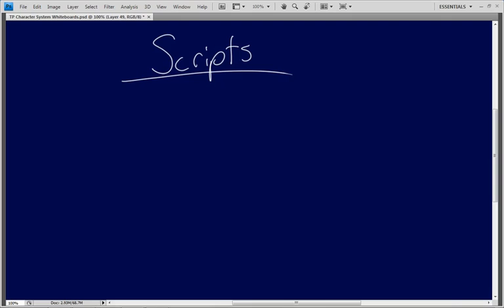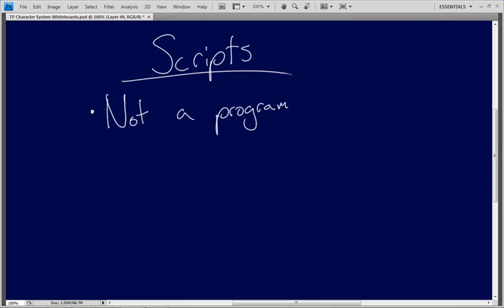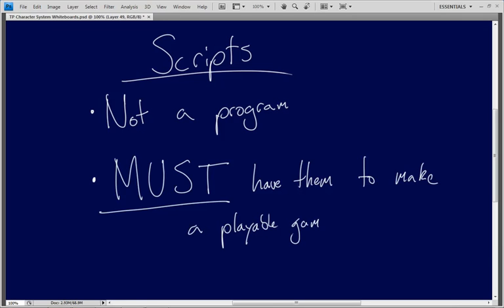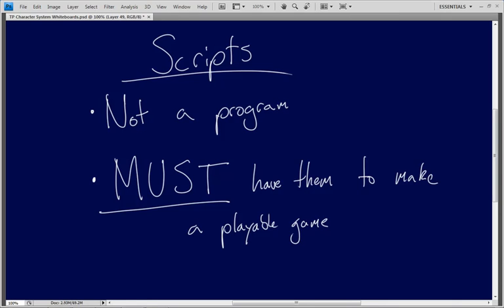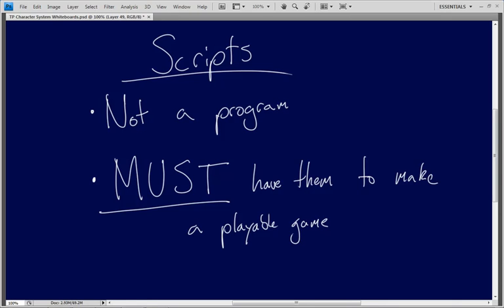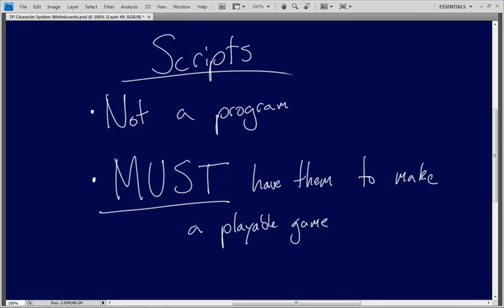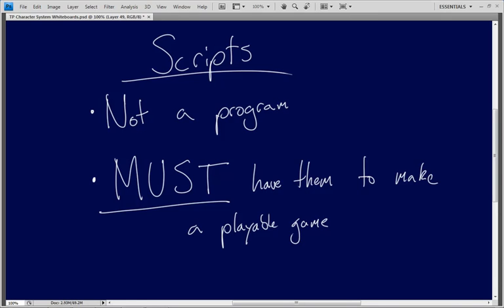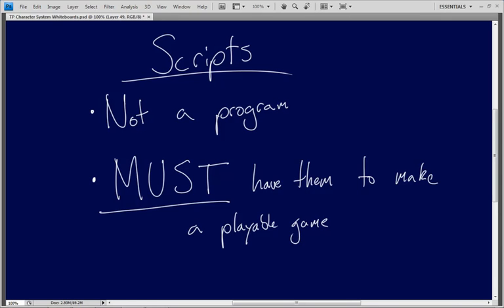Unity Terminology Part 9: Scripts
In order to turn your creation into some sort of playable game, you'll need some level of logic to drive the gameplay forward. While scripts are not the focus of the Unity Fundamentals series, they are generally mentioned in this video.